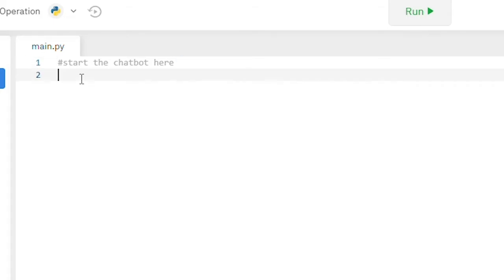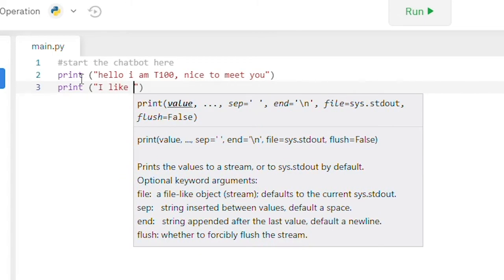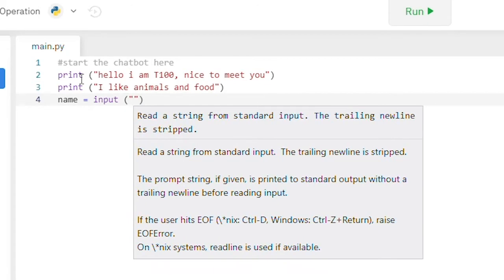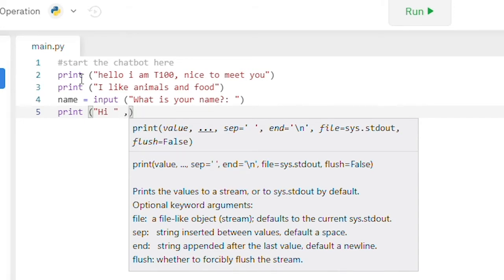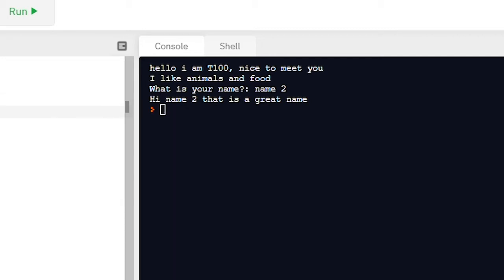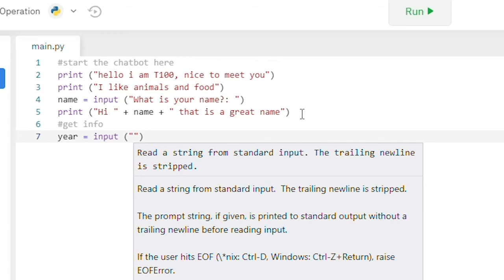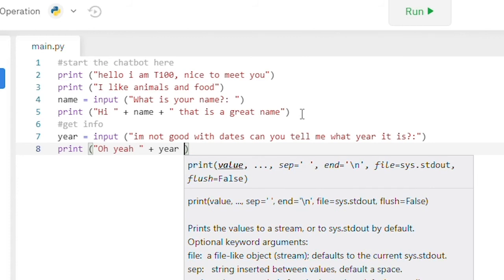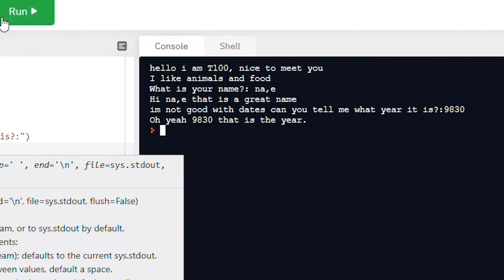5 Minutes of Python: Chatbot Part 3